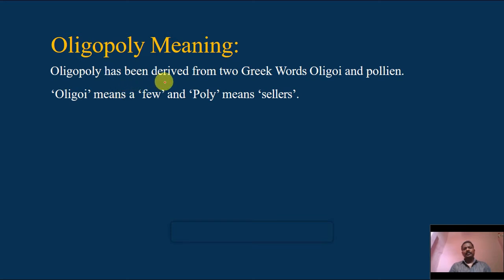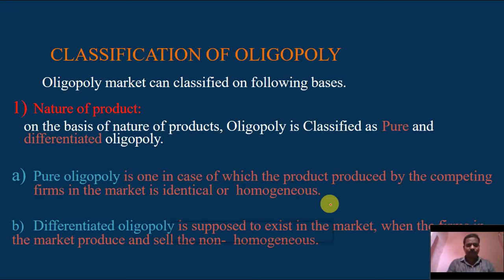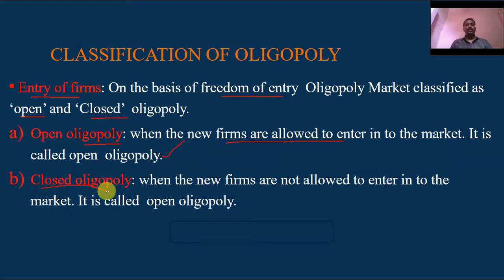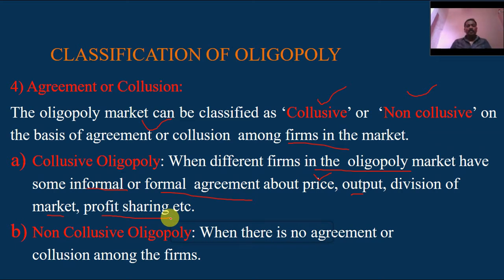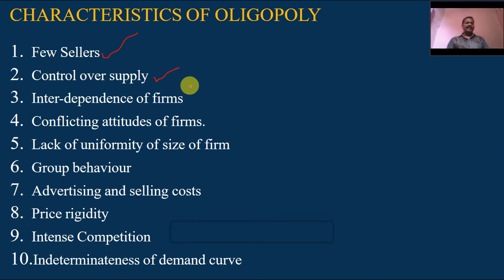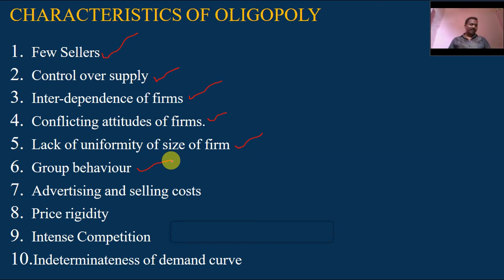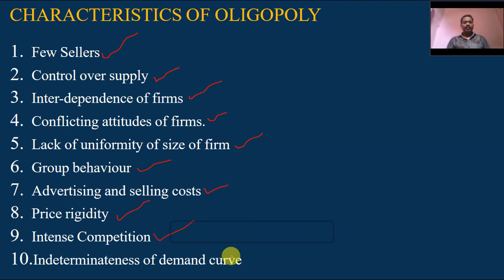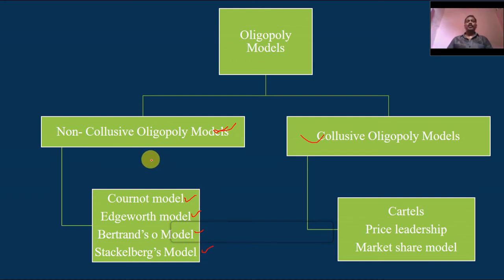Oligopoly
Oligopoly Meaning
Classification of Oligopoly
Characteristics of Oligopoly